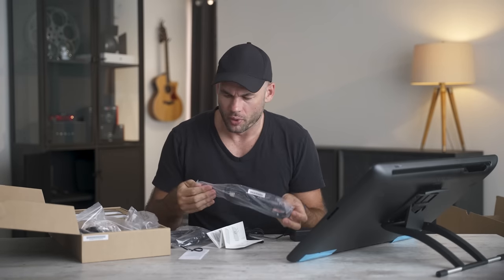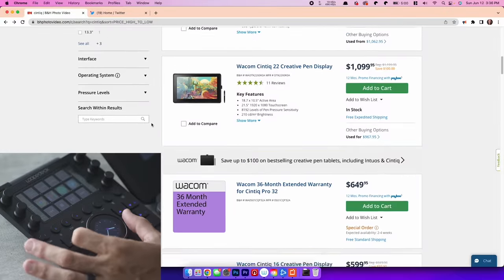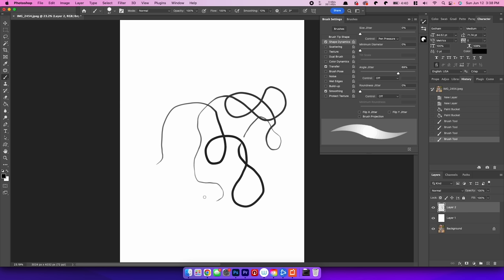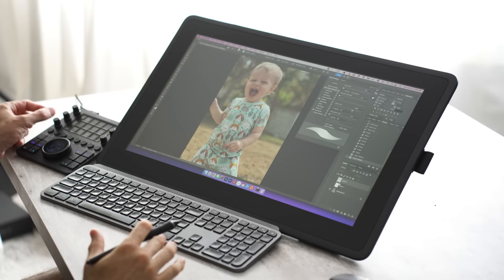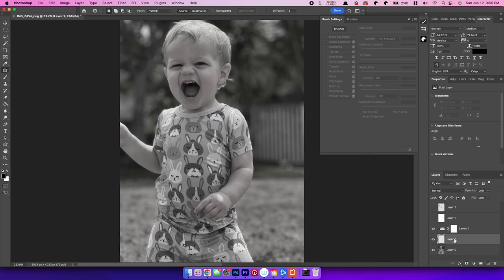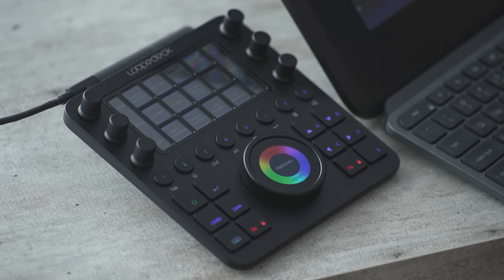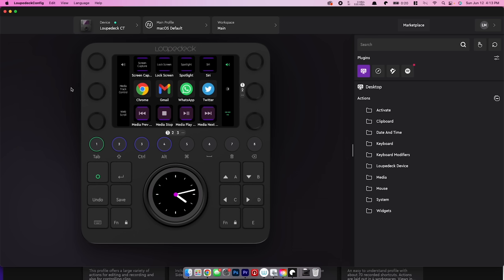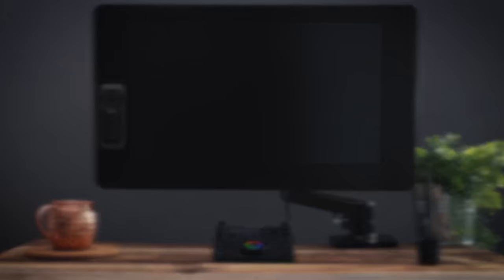Editing Photos with the Wacom Cintiq 22" and Loupedeck CT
Gear Used in this Photoshoot

💻Software📀
Adobe Creative Cloud